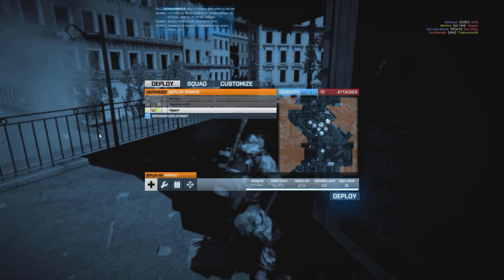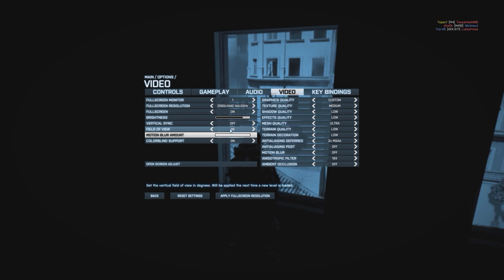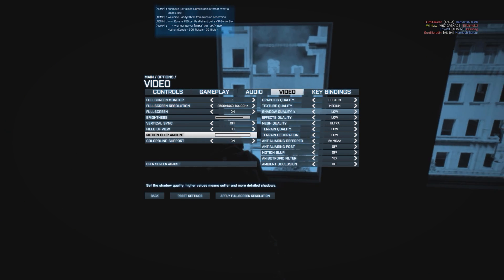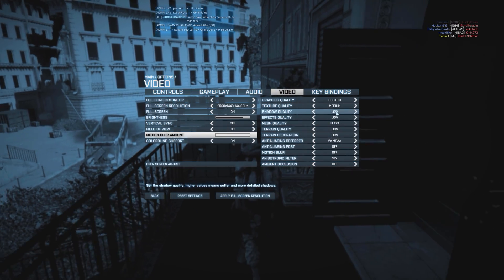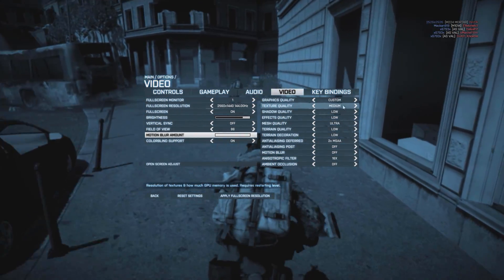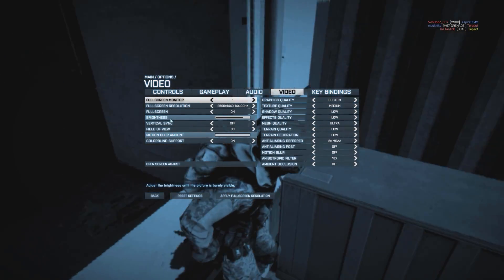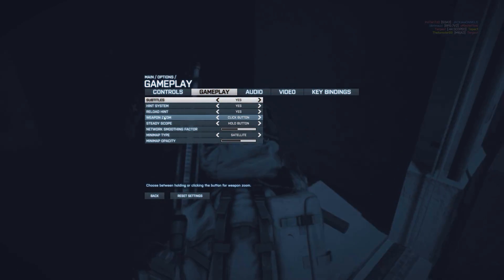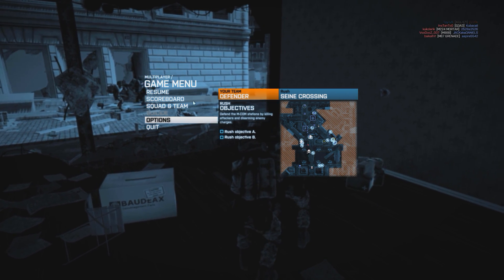Battlefield 3 Quick Graphics Settings Explained !!!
everything you want is there;)